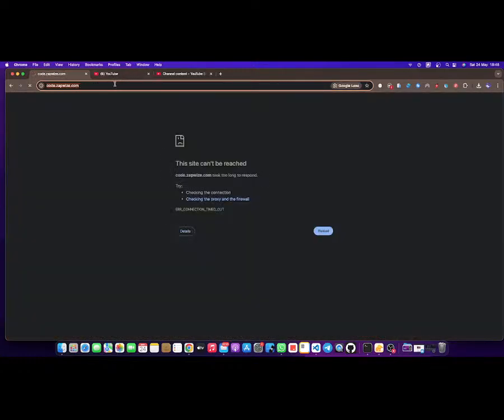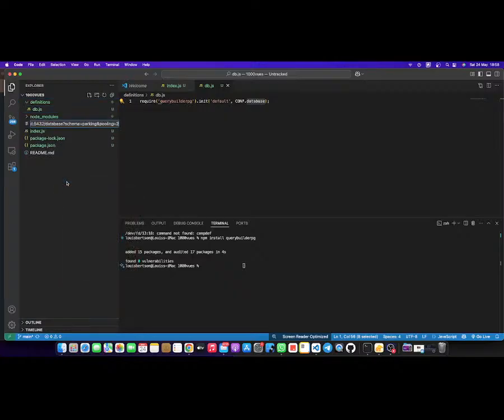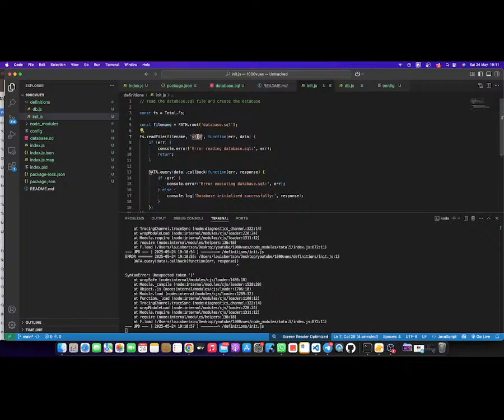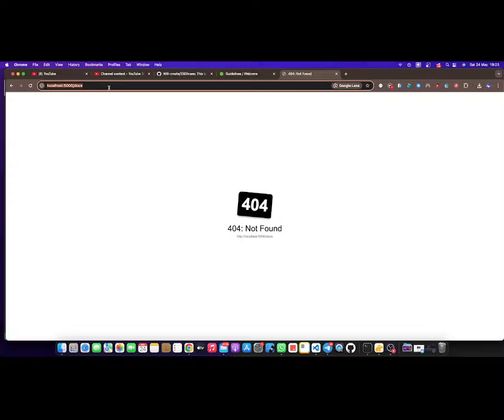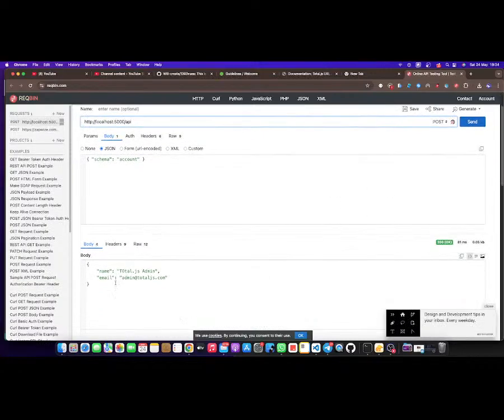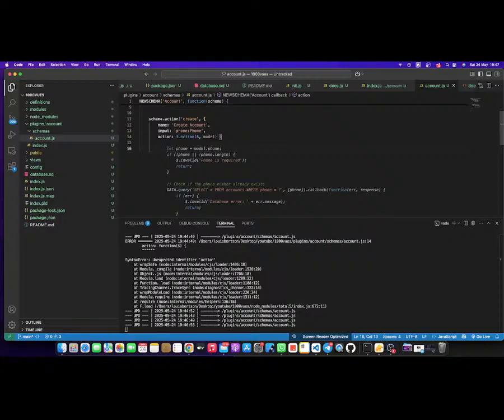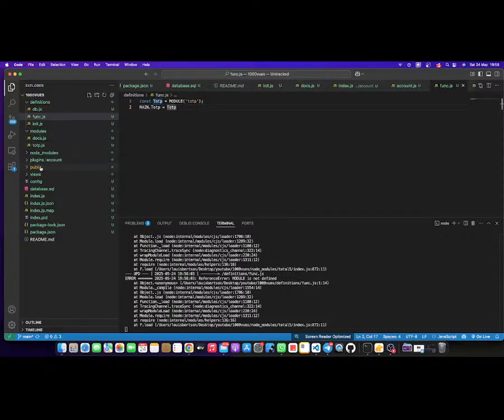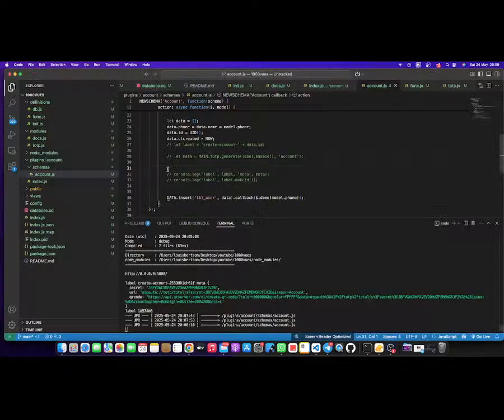Total.js Backend API for a Flutter app: 01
In this video we are using total.js to build from scratch a backend API for a flutter mobile application.